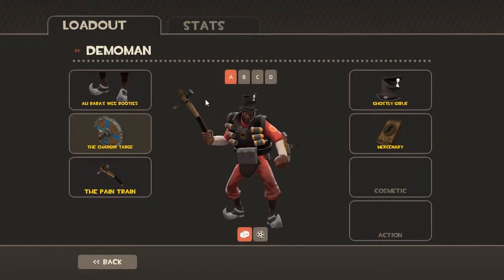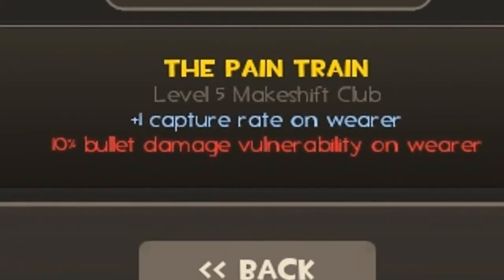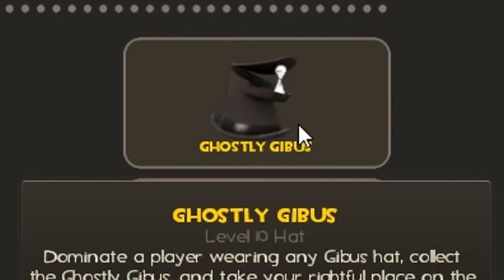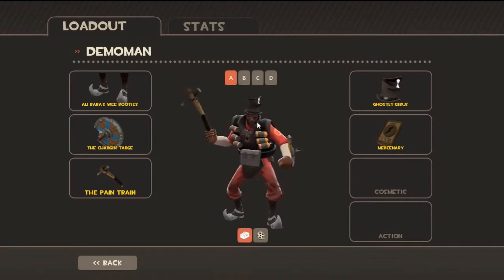Train Fortress 2: Here Comes The Pain Train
I've got my ticket...